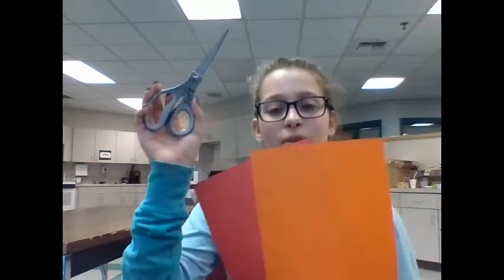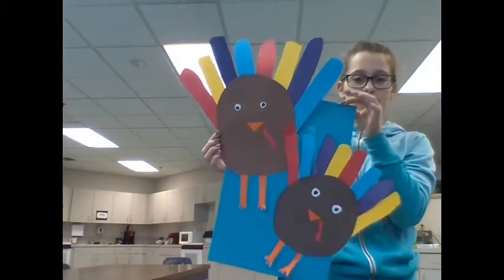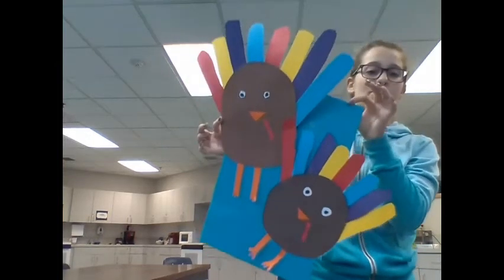WUWP shares a Paper Turkey DIY